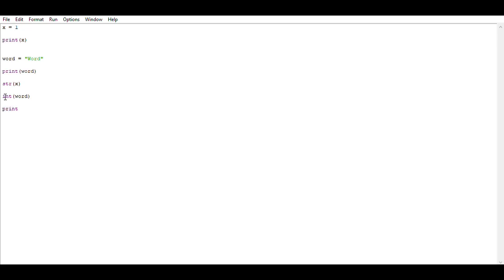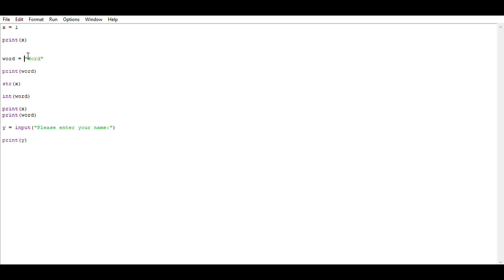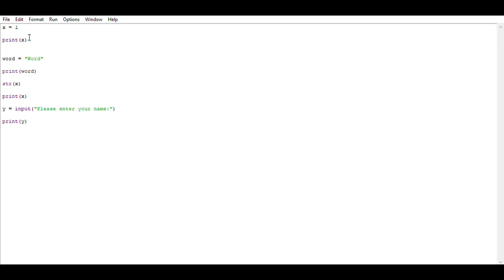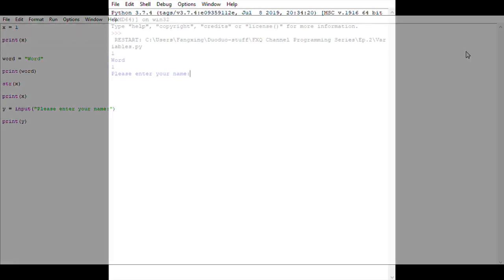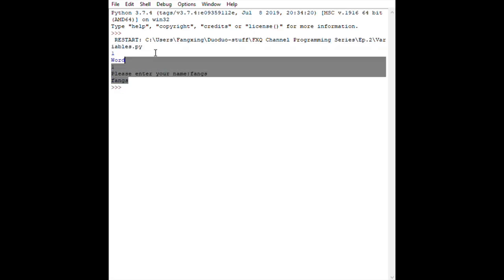Python Programming Ep 2 - Variables in Python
Python Programming Ep 2
All content is the original work of the channel and is not to be copied unless permission is given specifically